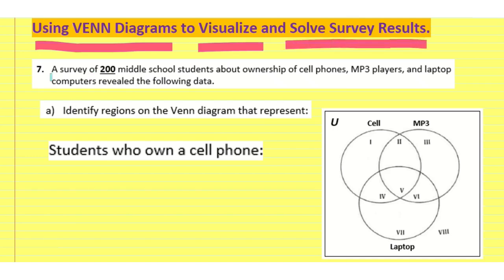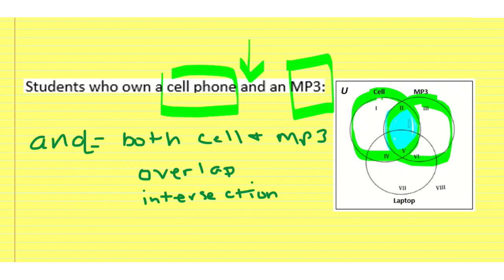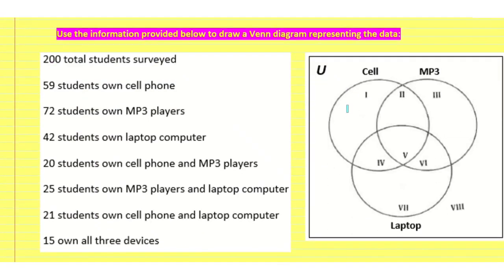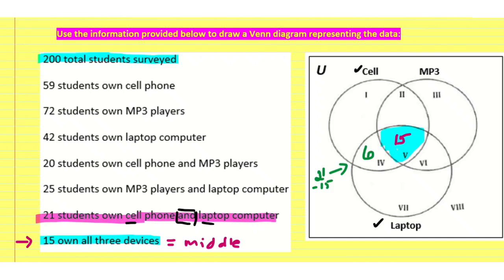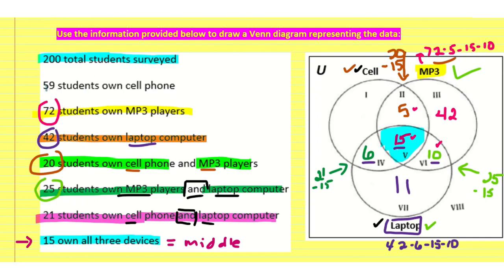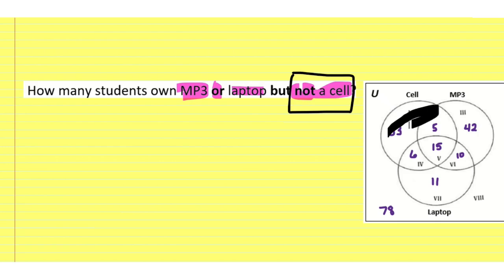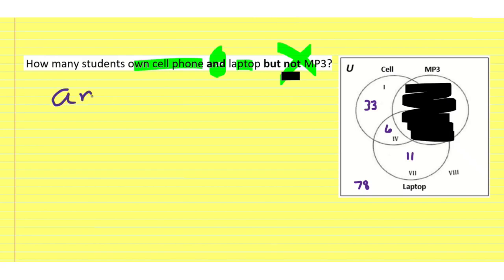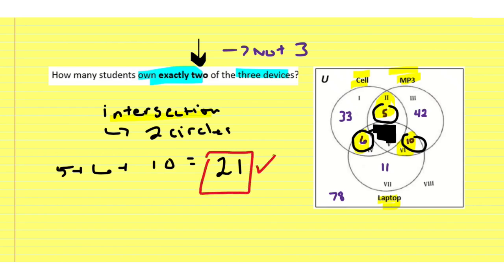Using VENN Diagrams to Visualize and Solve Survey Results.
1010 UNIT 1 REVIEW EXAM LAST PAGE